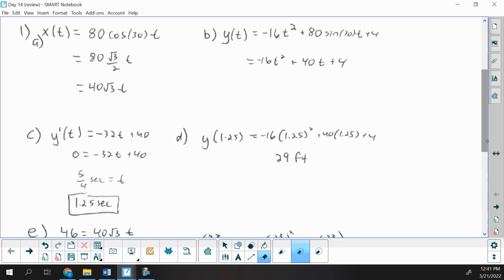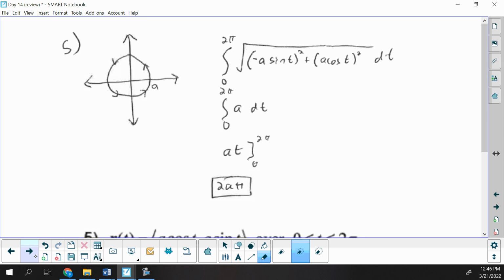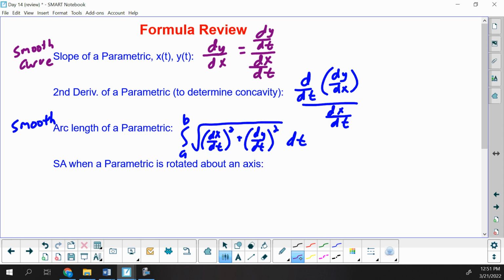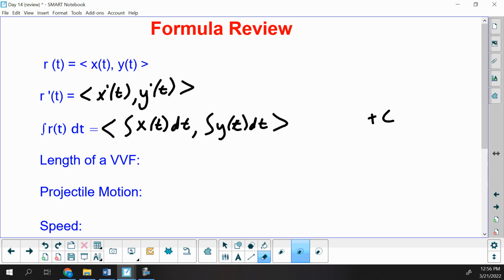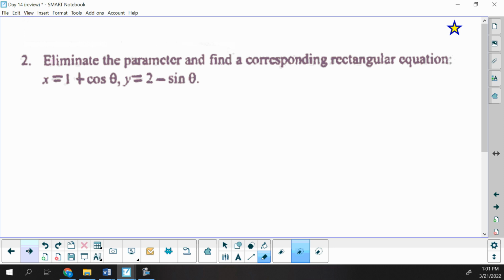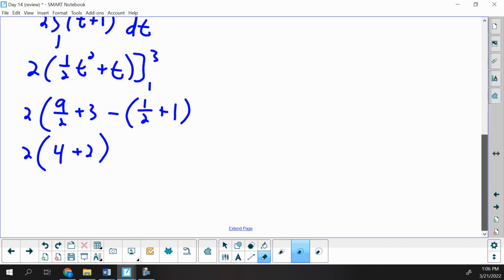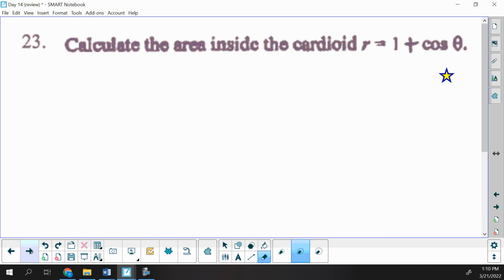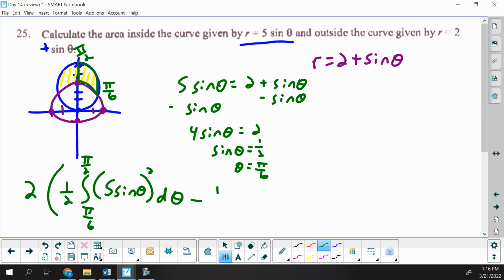AP Calc BC Unit 8 Day 14